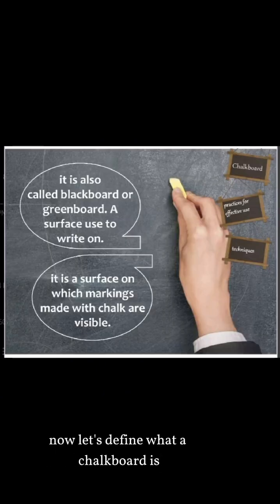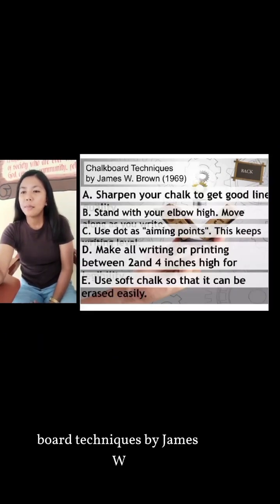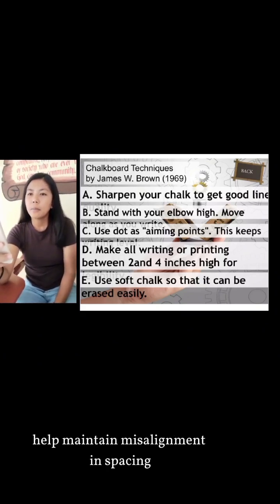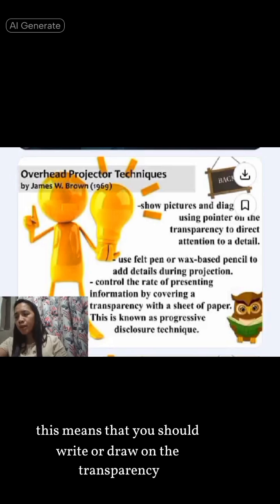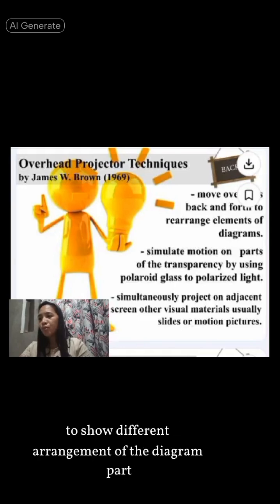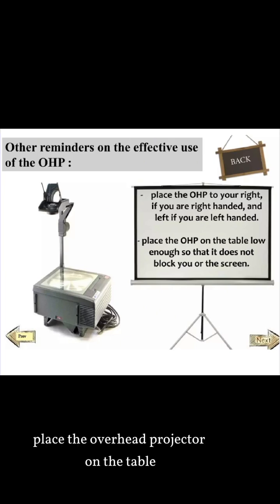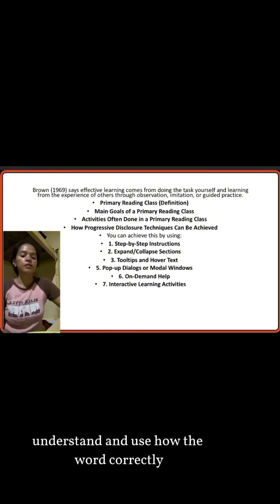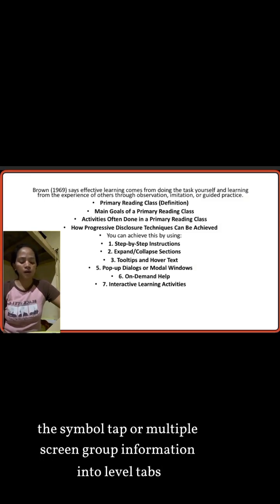Maximizing the use of Overhead Projector and the Chalkboard